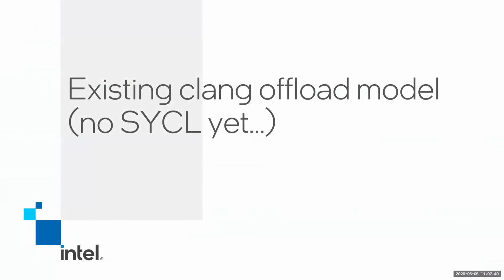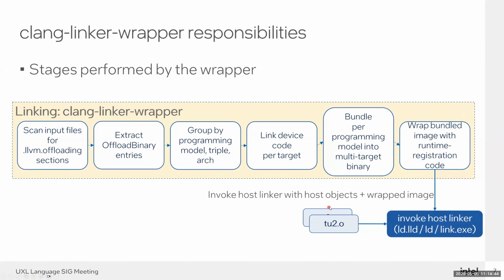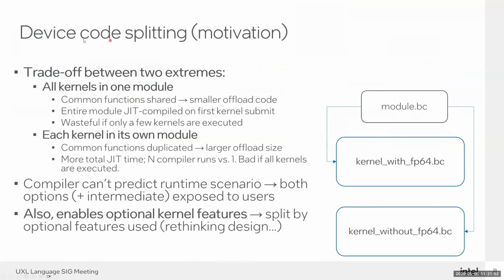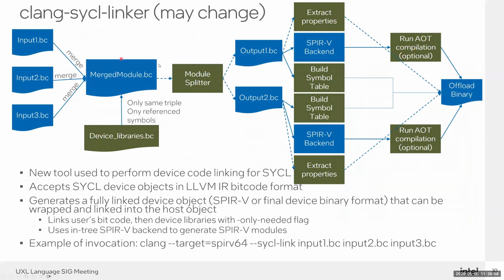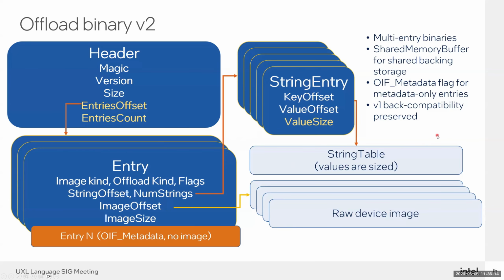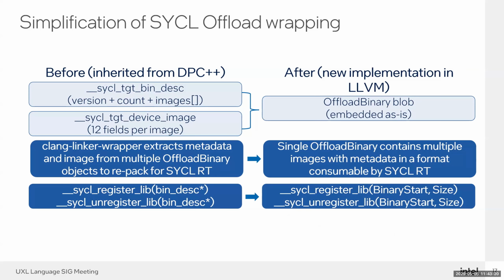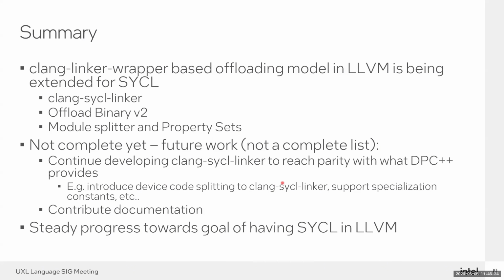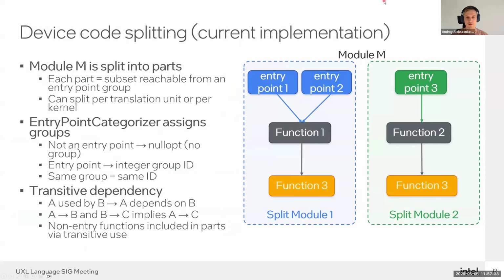Language SIG - 5.5.2026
This session of the Language SIG explores the latest progress in upstreaming the SYCL offloading toolchain into the LLVM/Clang project, with a focus on advancing open, standardized heterogeneous programming.

Featuring a presentation by Yury Plyakhin of Intel, “SYCL Offloading Toolchain Upstreaming,” the discussion dives into the device-side pipeline and what happens after the Clang frontend generates device IR.

Viewers will learn:
- How the SYCL offloading toolchain is being integrated into LLVM/Clang
- Key components of the device-side compilation pipeline
- How SYCL aligns with the new Clang offload model
- What the default offloading model in LLVM means for developers

The session offers valuable insights for developers working with SYCL, compilers, and heterogeneous computing environments, as well as those interested in the evolution of open toolchains.